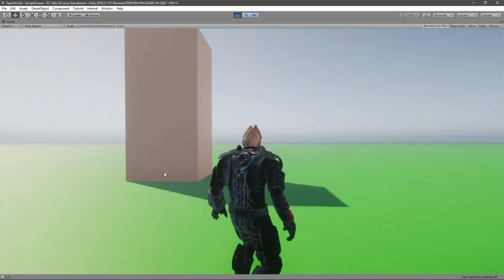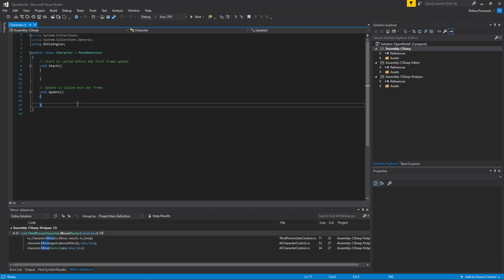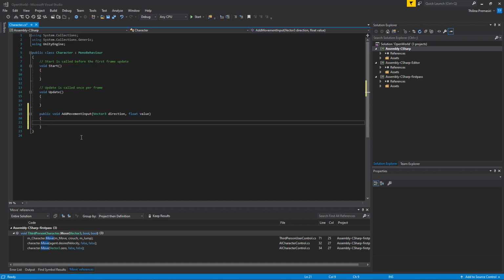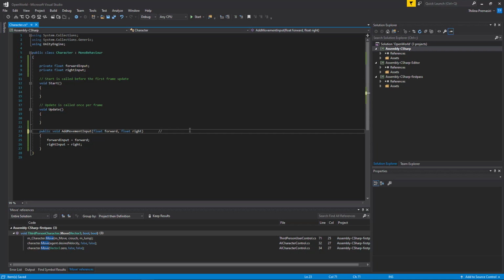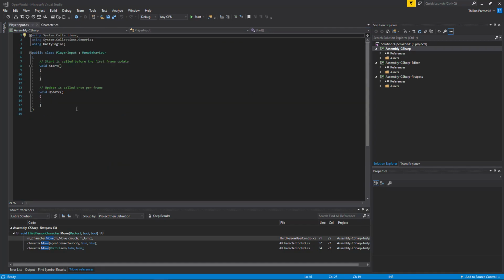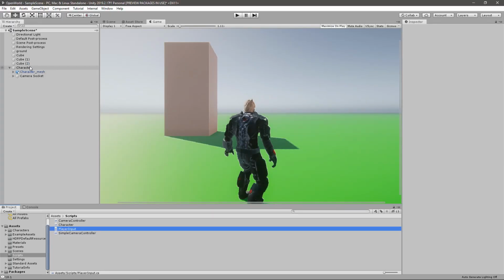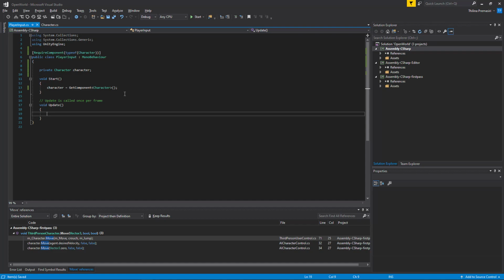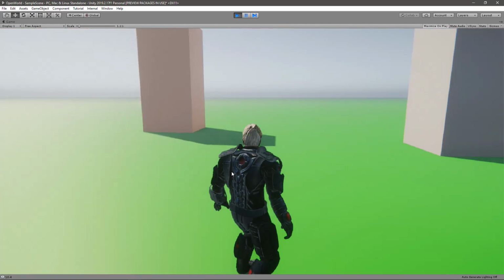Unity Open World #7 - Basic Character Movement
Today, we are going to implement a basic character movement system based on player input. with horizontal axis input, character will move to left and right, while vertical axis move the character forward and backward.